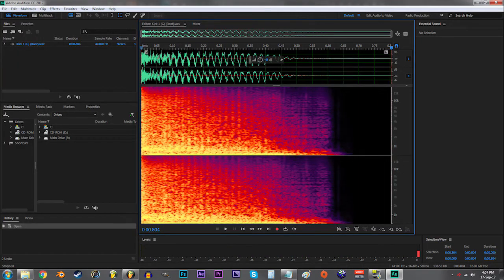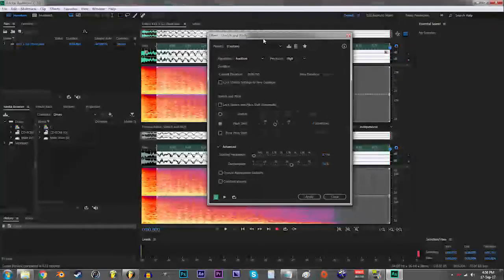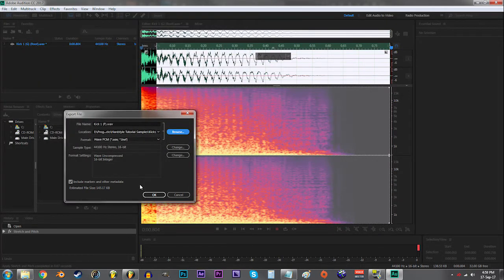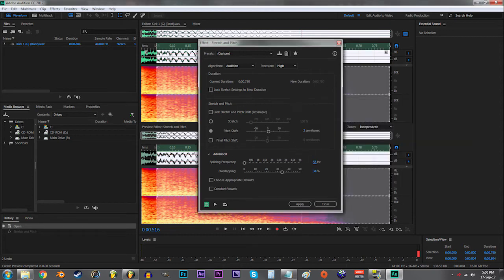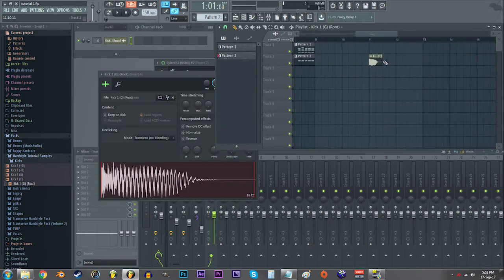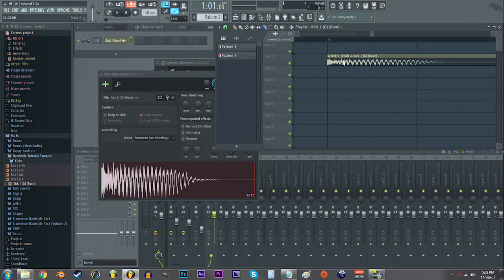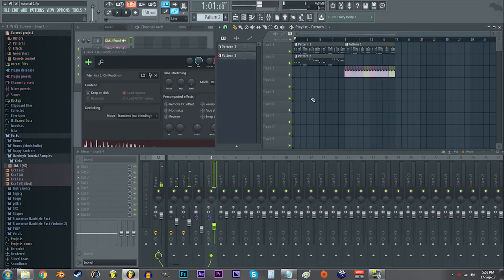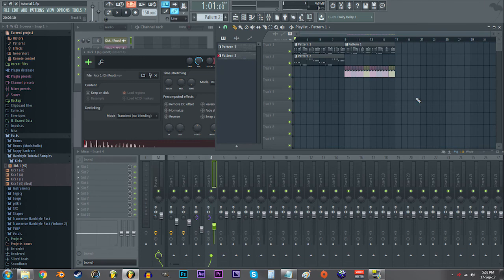How to PITCH Hardstyle Kicks (Adobe Audition)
Here's how I pitch my hardstyle kicks. This works pretty much the same way in FL, you just need to make sure you only pitch the tail of the kick and never the attack.